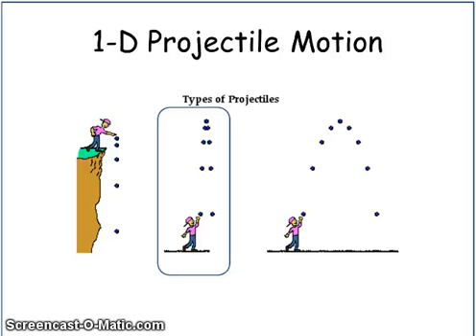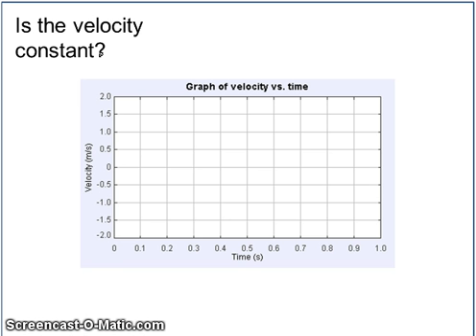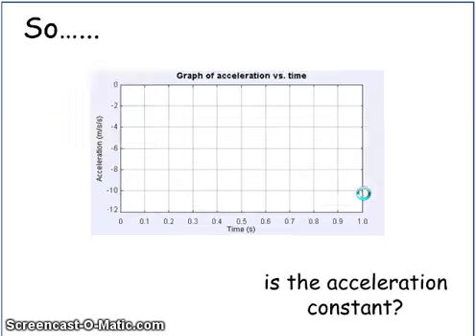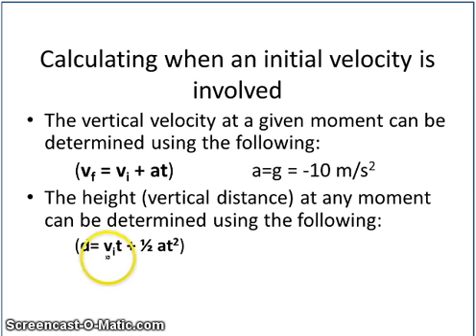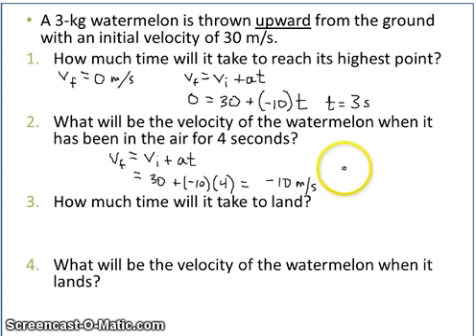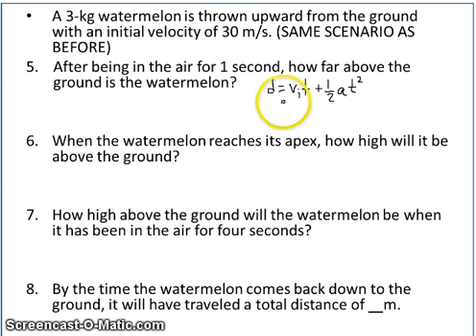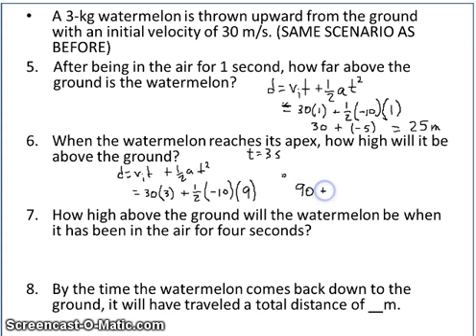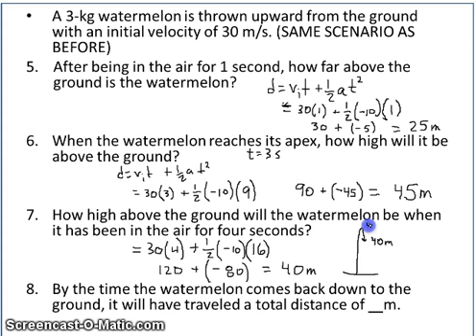1d projectiles init vel notes